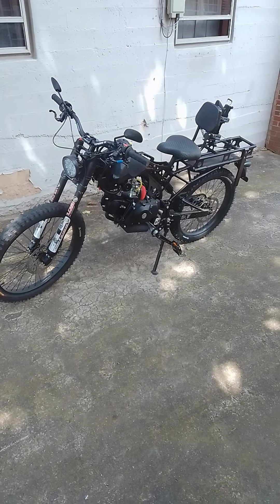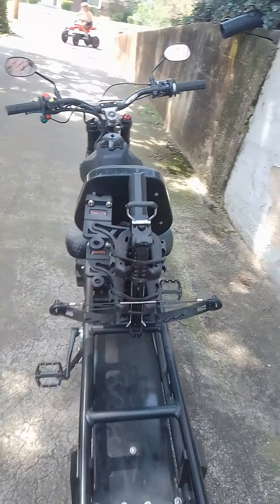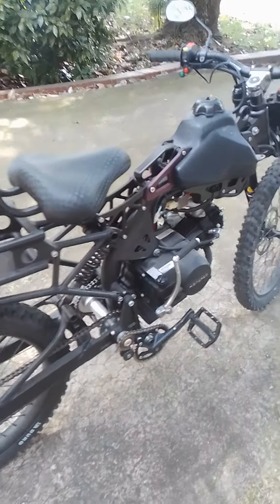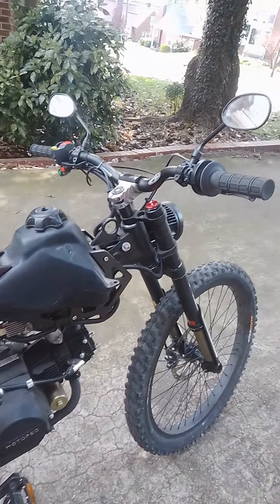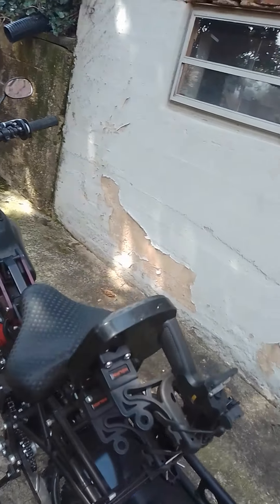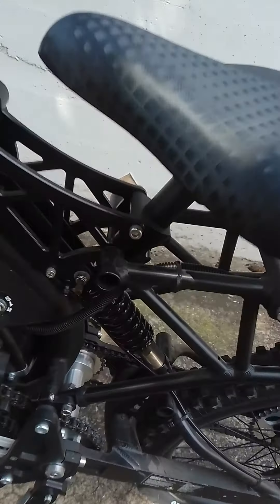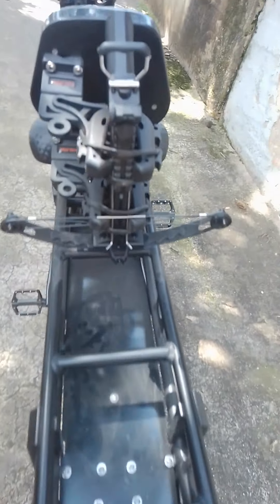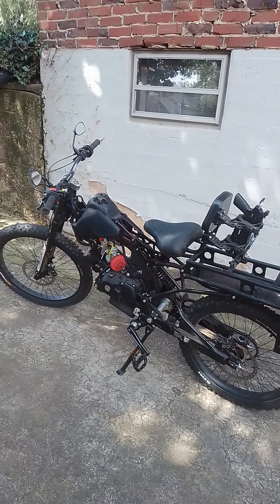Motoped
Motoped survival bike the ultimate bug out vehicle